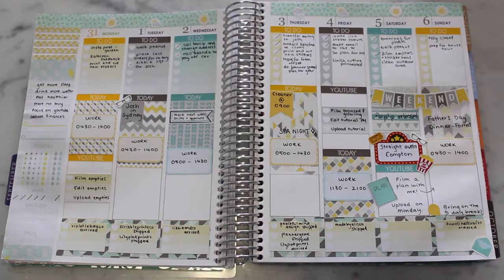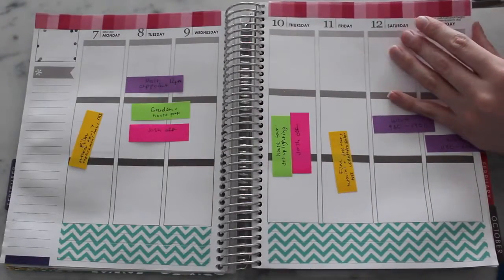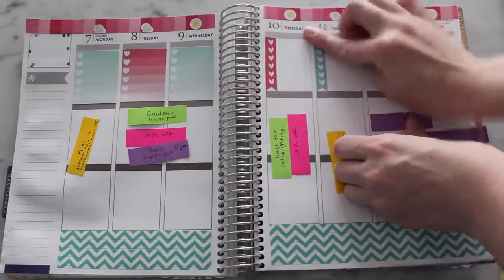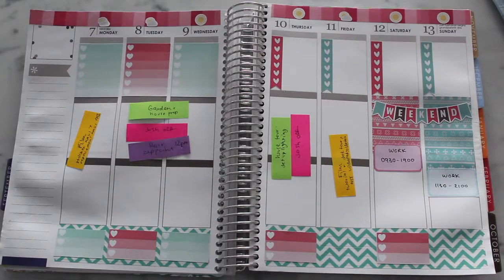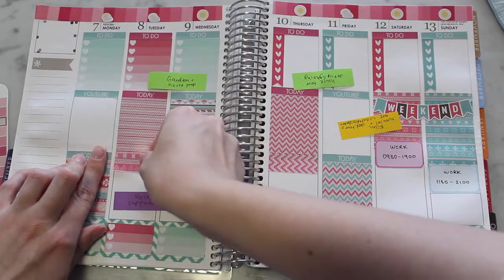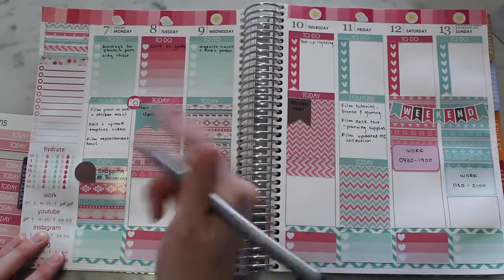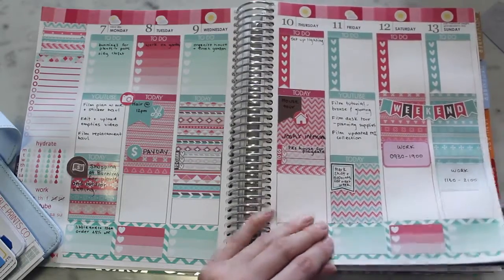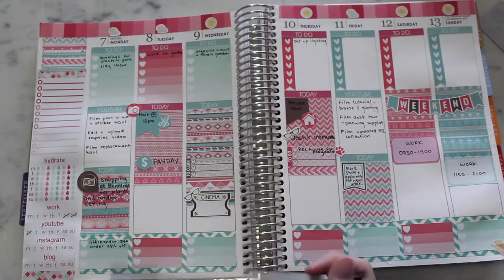Plan With Me // Pink Tribal feat. ScribblePrintsCo, PlannerGems and more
Here is my plan with me for last week, 7th - 13th of September apologies its so late, it was a lot harder to edit than originally anticipated! Hope you guys like this